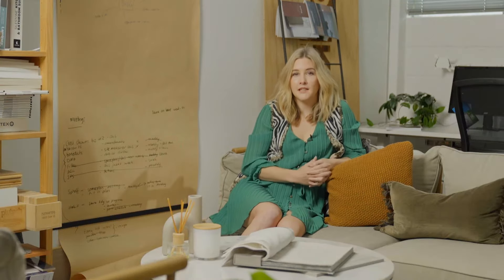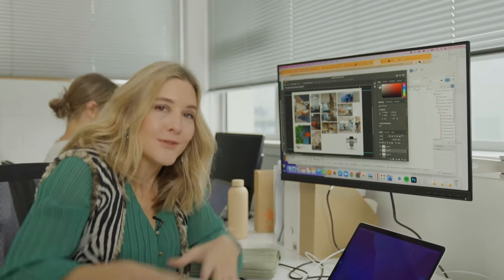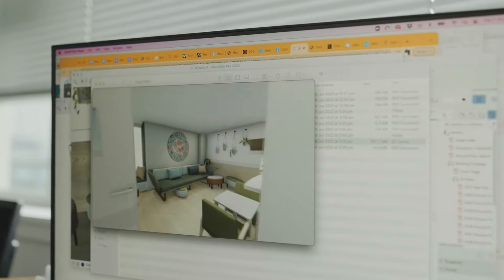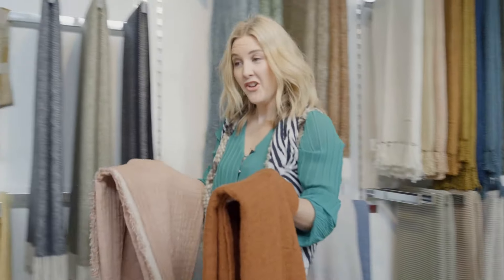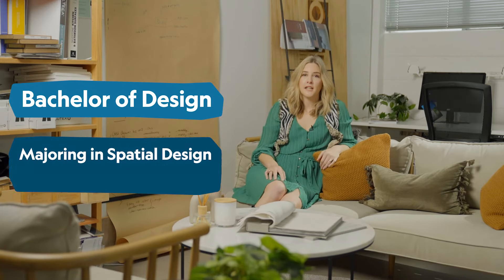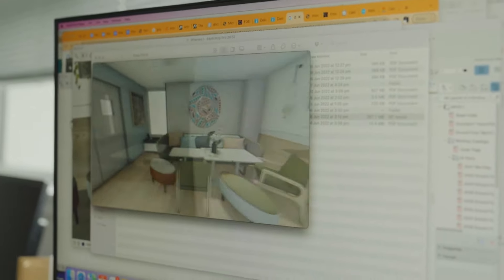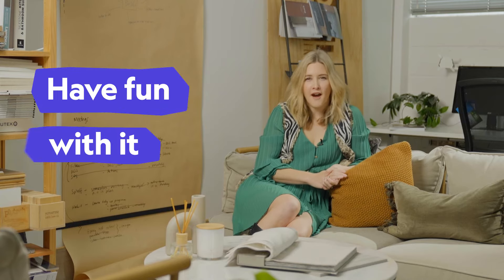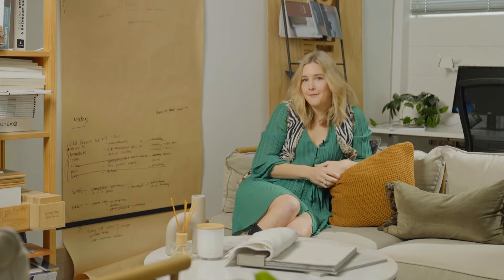Interior designer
Find out how to become an interior designer and what you’ll do in this job.